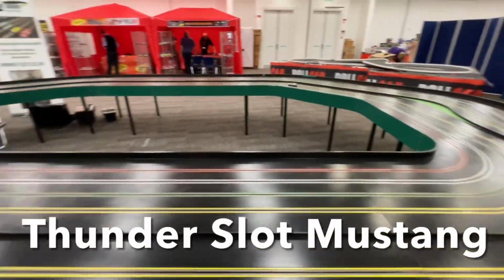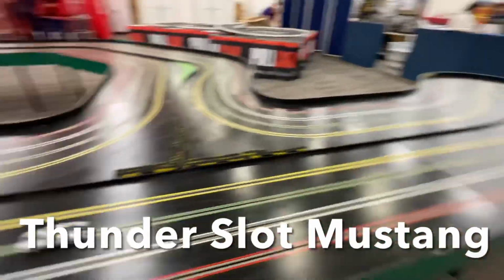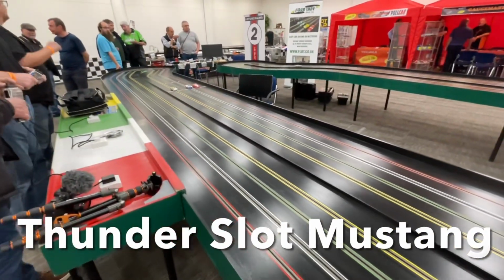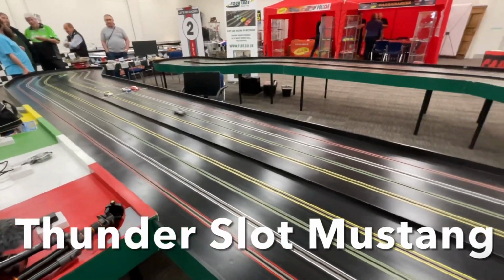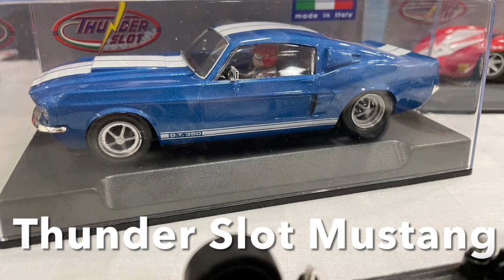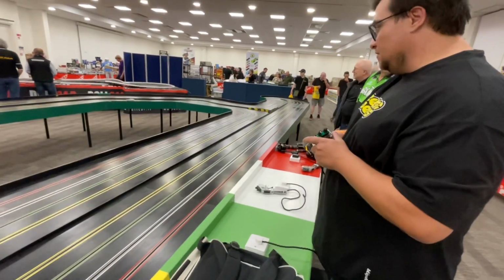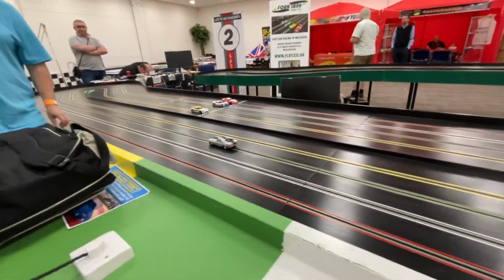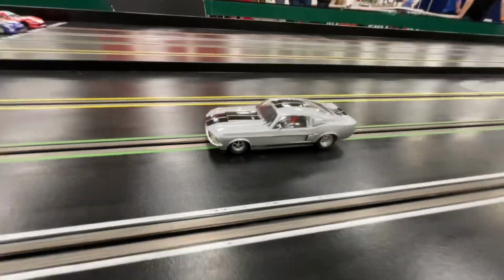World wide exclusive-Thunder Slot Mustang on track!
Title pretty much says it all. One of the prototypes for the new Shelby Mustang got into this huge club track today at the British Slot Car Festival. Wow this car is a screamer!